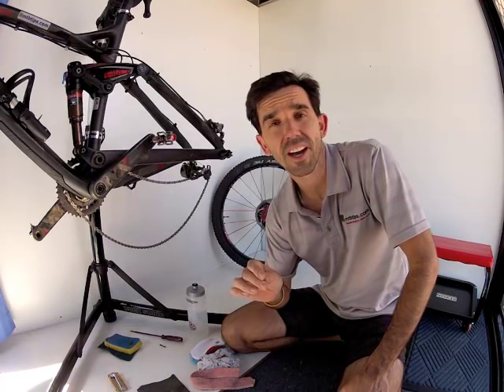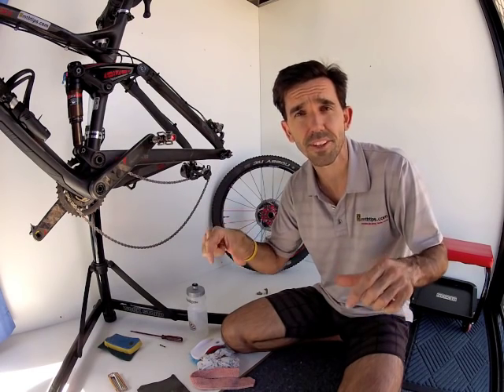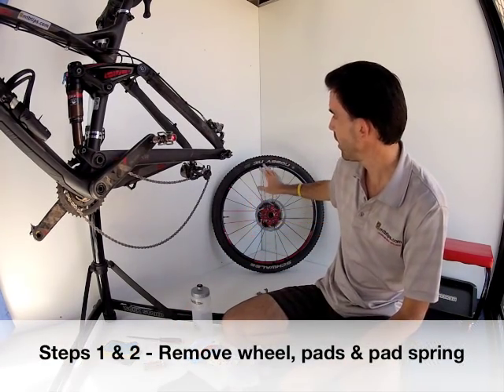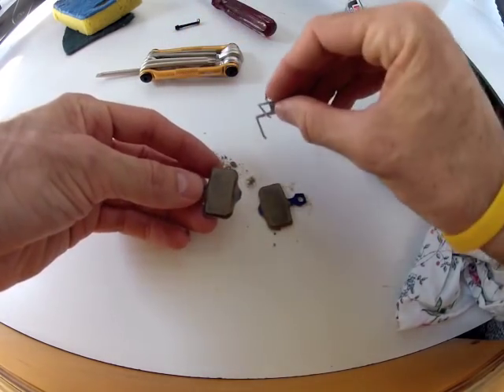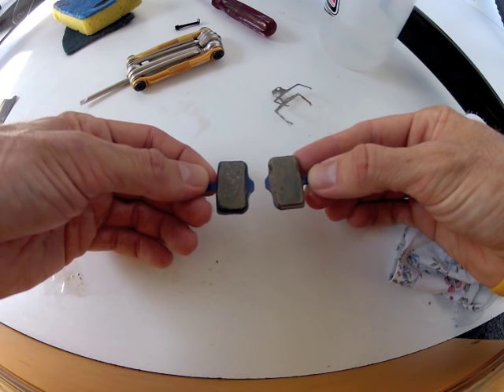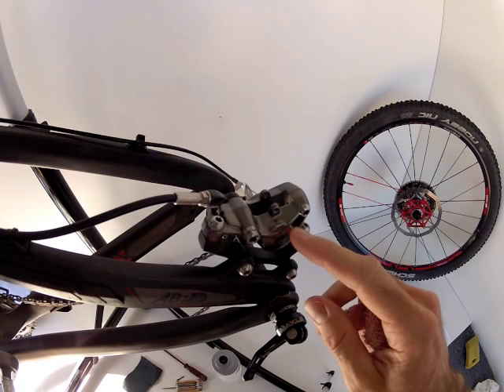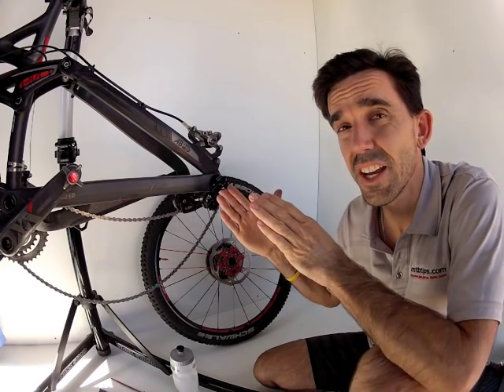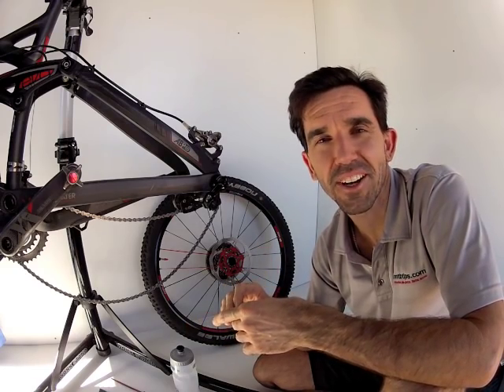Quick and Easy Disc Brake Clean - bike maintenance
Learn how to clean your disc brakes quick and easy in minutes. A no-fuss mountain bike maintenance guide including step by step video and heaps of extra bike maintenance tips.